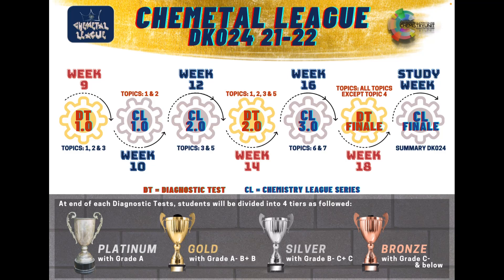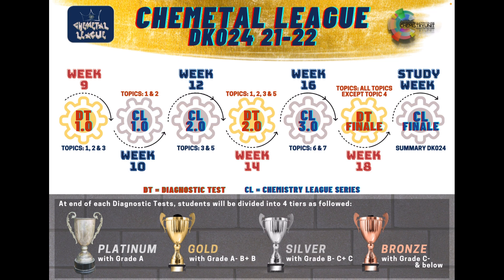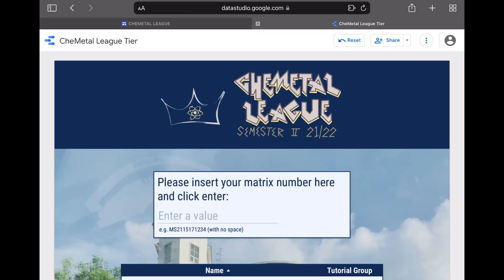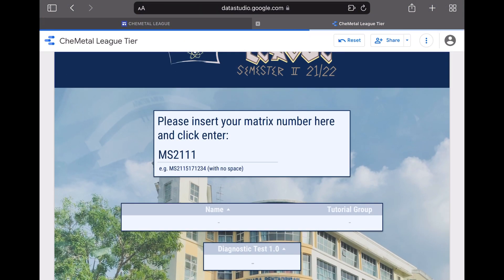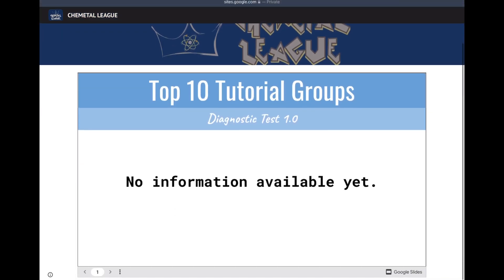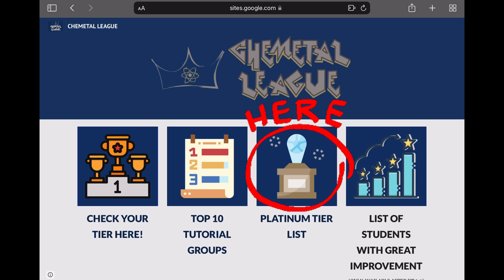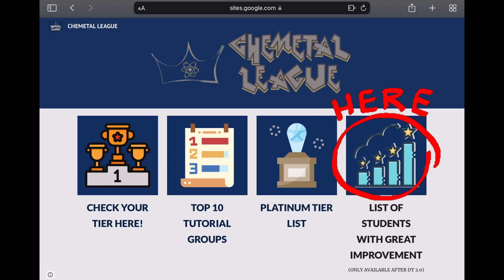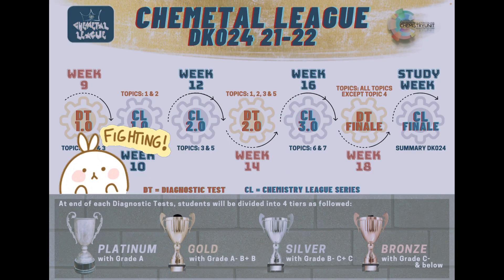Tutorial HOW TO CHECK YOUR TIER CheMetal League DK024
Hello, KML SES students!!

Do check out the video on how to identify your tier for The Chemetal League! The first test is going to be held this Friday (4th March 2022) at 2 pm! So do your best to get into the highest tier, yea!!

“KML SES Chemistry is AWESOME & FUN!!”